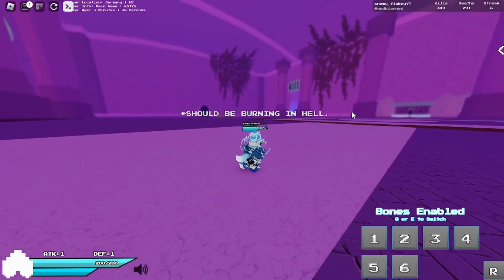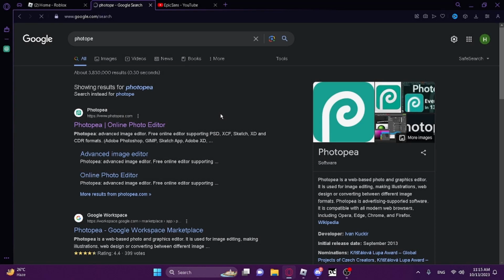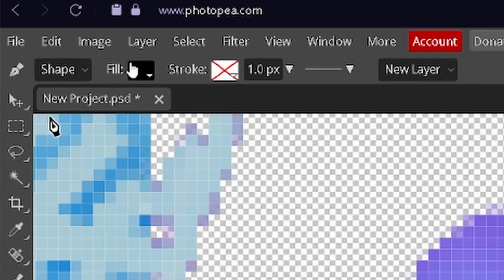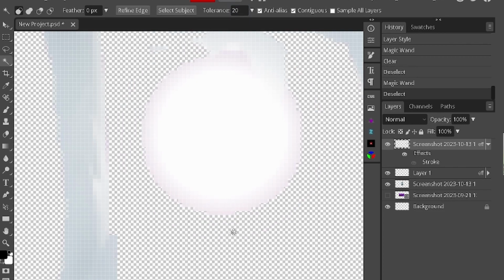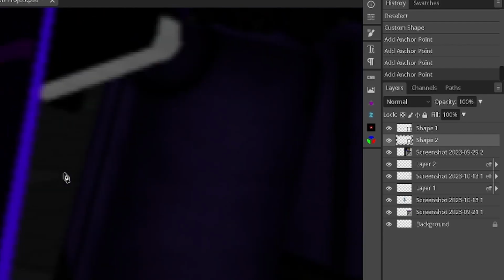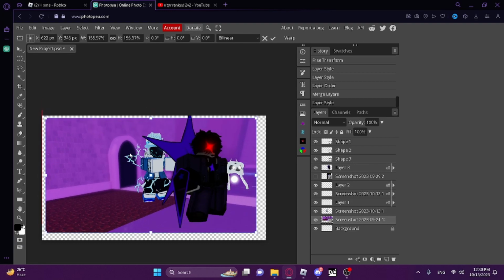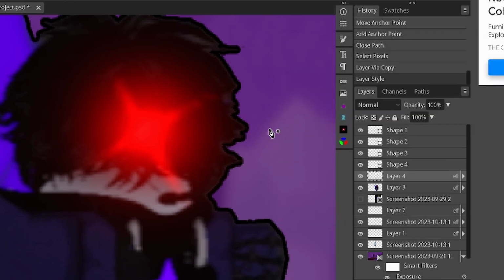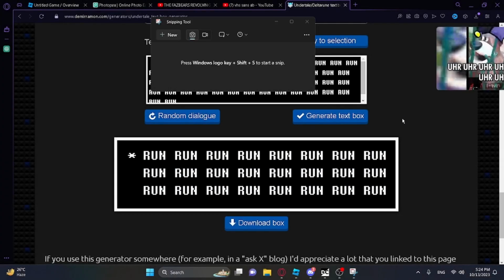How To Make AB/UTPR THUMBNAILS!! [[TUTORIAL]]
AM THE FIRST TO MAKE IT LES GO 🔥

my first tutorial so put your guns and weapons down.

00:00 intro
00:28 getting the screenshots.
02:25 photopshopping.
10:25 roblox studio.
12:10 photoshopping.
13:20 banger outro